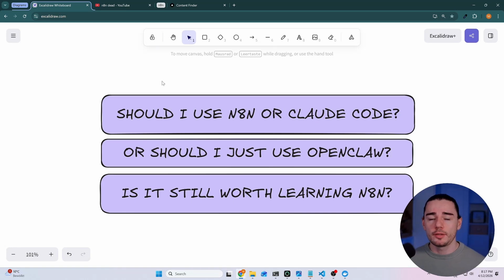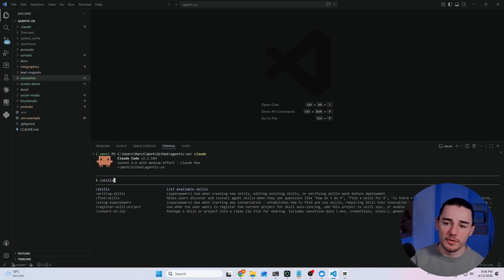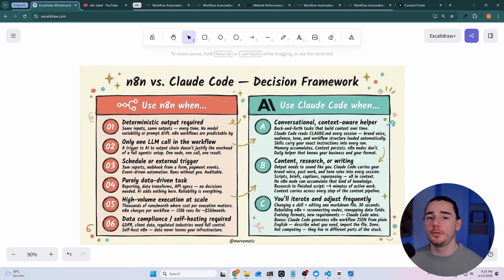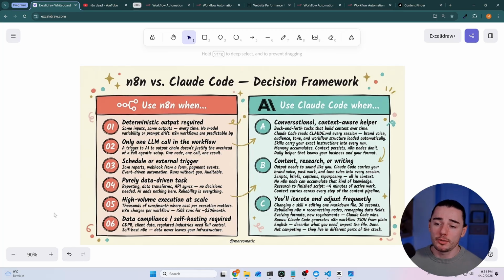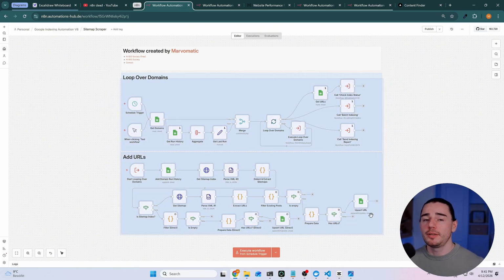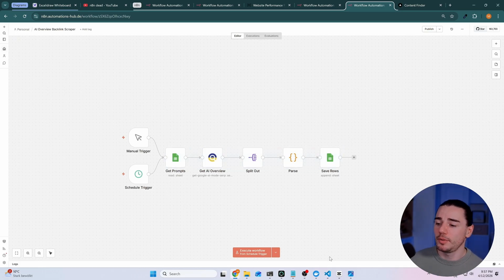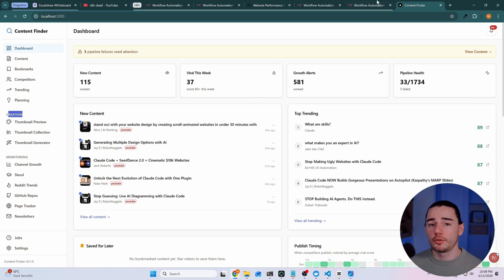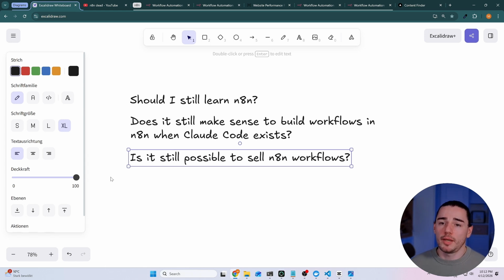Stop Replacing n8n With Claude Code — Here's What Actually Works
📚 Chapters:
0:00 Intro
1:31 What Is n8n and Why Use It
4:05 What Is Claude Code and How It Works
5:33 When to Use n8n Over Claude Code
9:07 When to Use Claude Code Over n8n
10:52 Best n8n Workflow Examples
14:06 Best Claude Code Use Cases
16:16 Should You Still Learn n8n in 2026

If you're stuck deciding between n8n vs Claude Code, this video gives you my exact decision framework after using both daily for content, SEO automation, and custom apps. By the end you'll know which tool fits which job — and why replacing one with the other usually wastes weeks.

What you'll learn:
- When n8n is the right call (deterministic schedules, webhooks, data-driven workflows, high-volume execution, self-hosted compliance)
- When Claude Code wins (custom skills, content creation, conversational iteration, building full apps with your own context)
- Why n8n is still worth learning in 2026 even with Claude Code in the picture
- 4 real n8n workflows I still run today (rank tracker, AI overview scraper, SEO performance audit, indexing API)
- How I use Claude Code as an agentic OS with skills, CLAUDE.md context, and memory — not just as a code generator